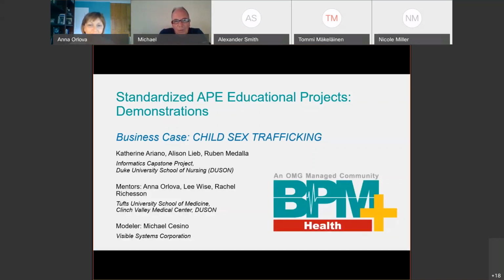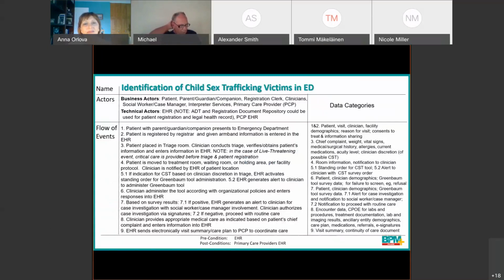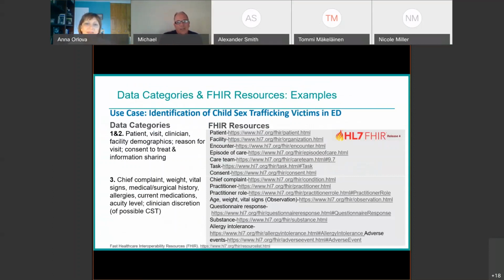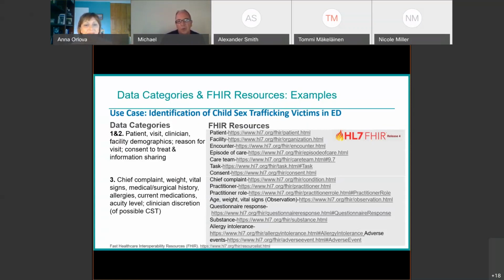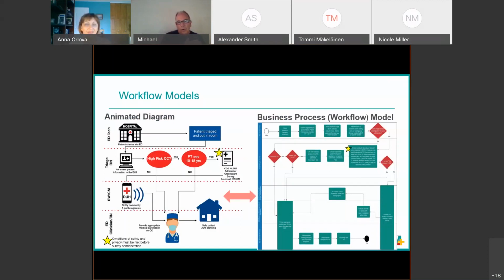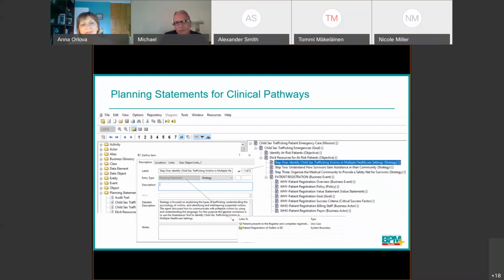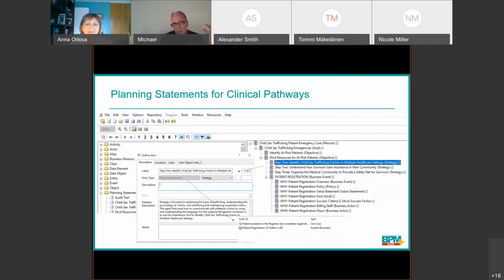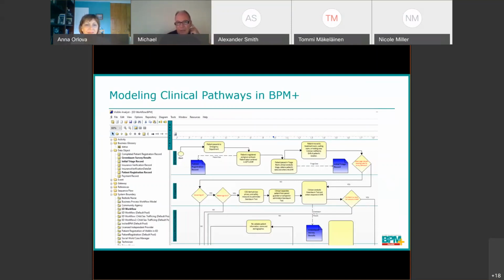2021-03-24 Academic and Professional Education: Business Case: Child Sex Trafficking